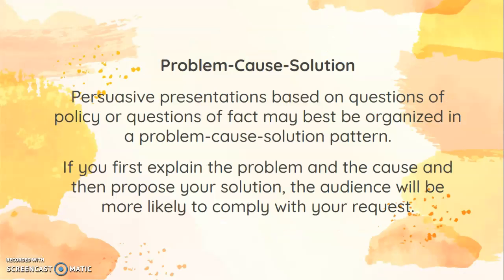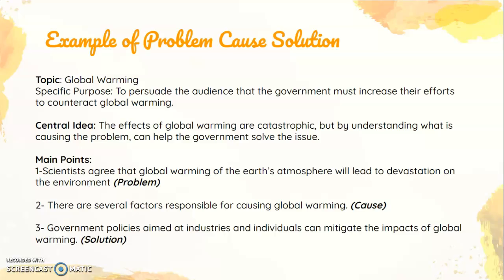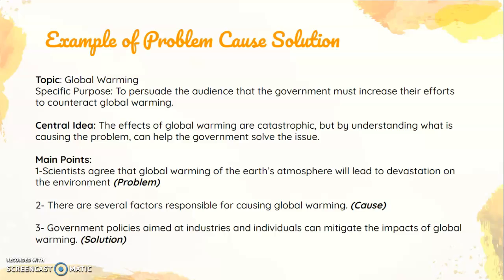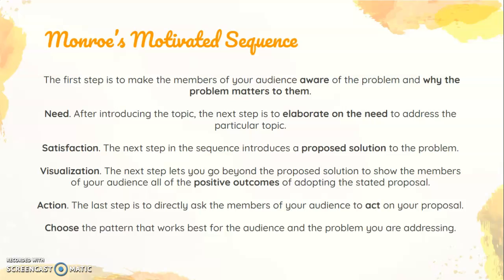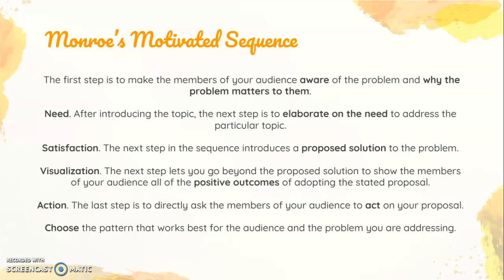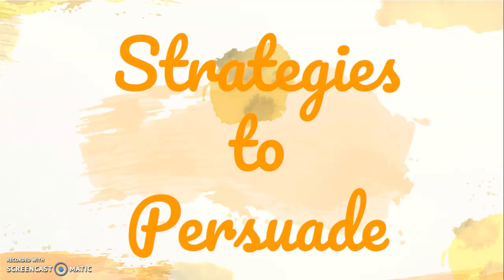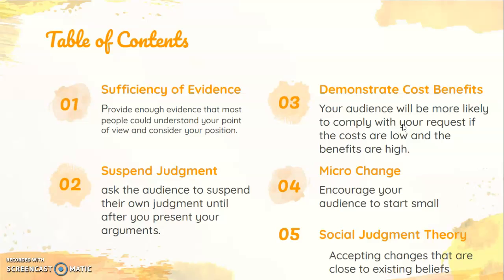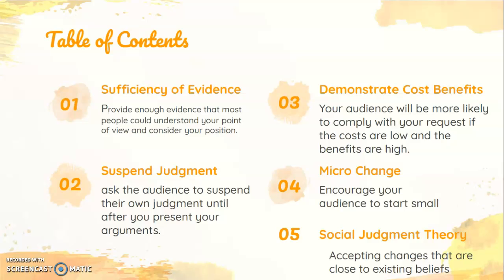Speech Organizers and Persuasive Strat. Chapter 15